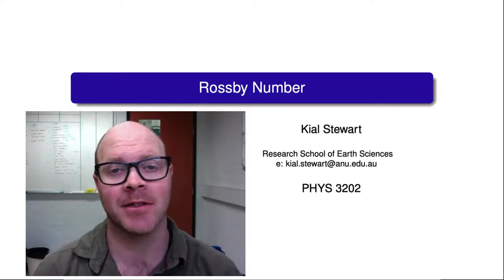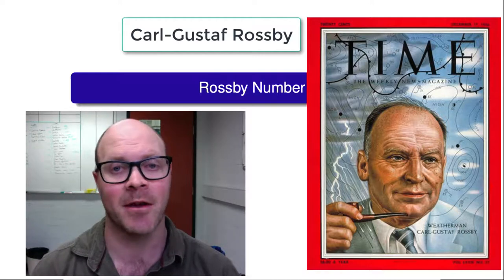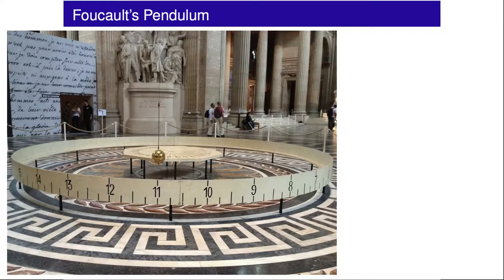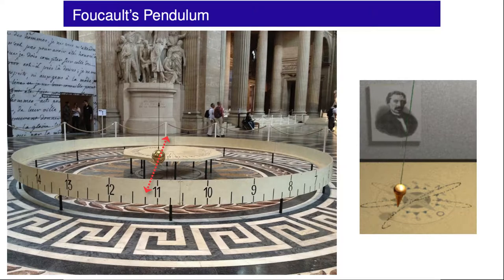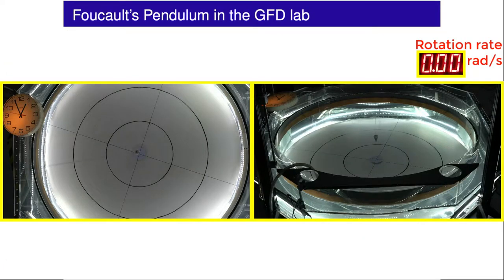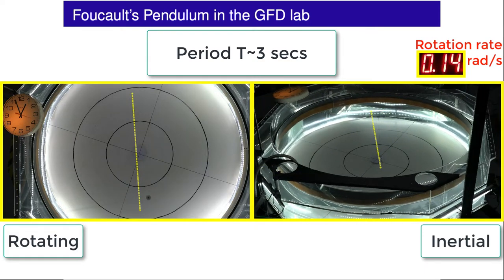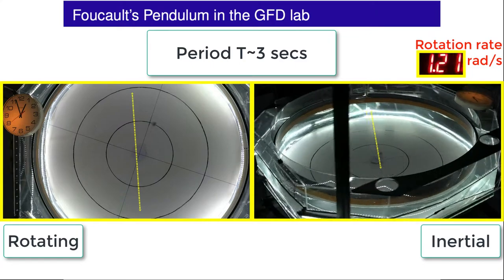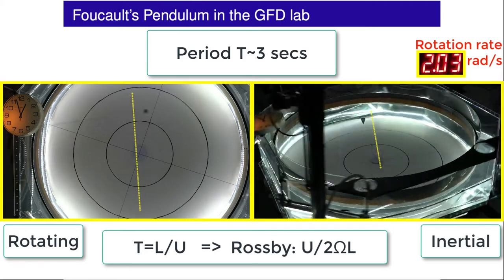Rossby Number and Foucault's Pendulum (7/20)